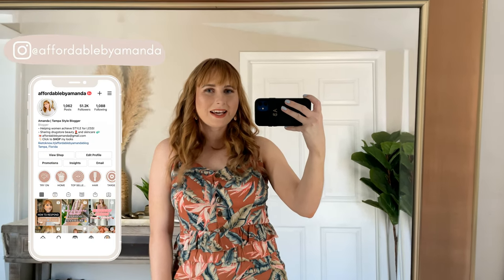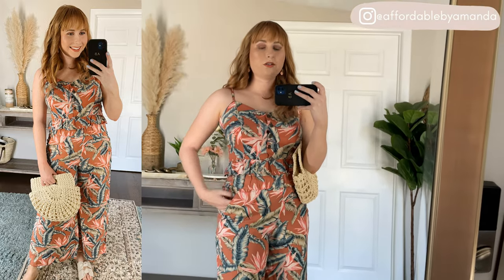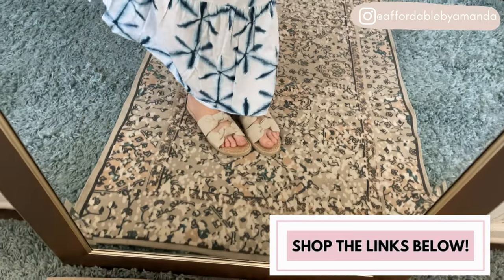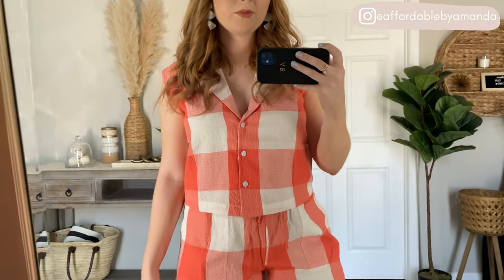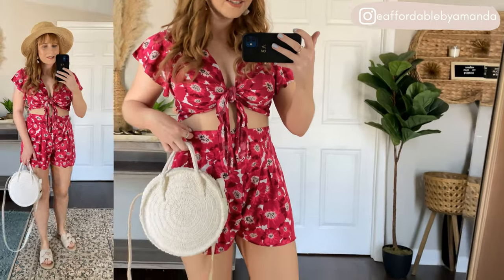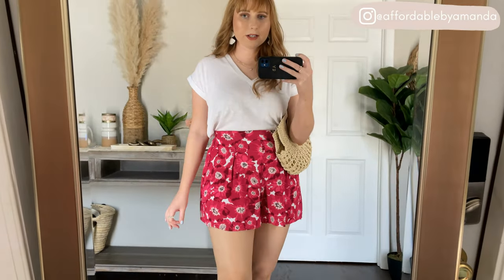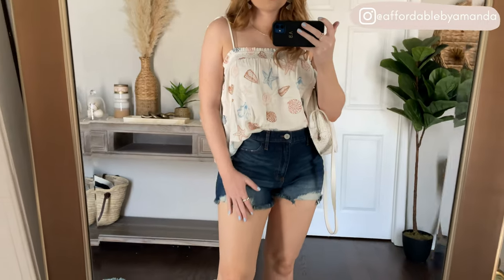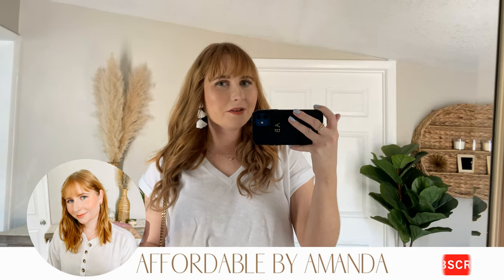LOFT SUMMER 2021 TRY ON HAUL | 🌸 LOFT Clothing Haul 2021 | NOW 50% OFF!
30% OFF this weekend with code: HBDUSA

➜ OUTFIT 1
◇ palm print cami (M)
◇ palm print pants (M)
◇ straw circle bag
◇ knotted espadrilles
➜ OUTFIT 2
◇ white/blue tie dye maxi dress (M)
◇ straw hat
◇ white bag
◇ knotted espadrilles

➜ OUTFIT 3
◇ green mini dress (M)
◇ straw circle bag
◇ knotted espadrilles
➜ OUTFIT 4
◇ gingham tank (M)
◇ gingham drawstring shorts (M)
◇ white bag
➜ OUTFIT 5
◇ pink tie top (M)
◇ pink floral shorts (M)
◇ straw hat
◇ knotted espadrilles
➜ OUTFIT 6
◇ white t-shirt (M)
◇ straw circle bag
◇ knotted espadrilles
➜ OUTFIT 7
◇ seashell cami (M)
◇ denim shorts (10)
◇ white bag
◇ straw hat
➜ OUTFIT 8
◇ white t-shirt (M)
◇ white circle bag
◇ pink bag

-CHAPTERS-
0:00-0:19 Intro + Subscribe
0:20-8:00 Try On Haul
8:01-8:34 Outro + Subscribe

LOFT SUMMER 2021 TRY ON HAUL | 🌸 LOFT Clothing Haul 2021

❤ MY SIZING / MEASUREMENTS:
Top: M
Pants: 6-10
Shoes: 10
Weight: 145ish lbs
Height: 5'6"

❤︎ MORE OUTFIT IDEAS ON THE BLOG!